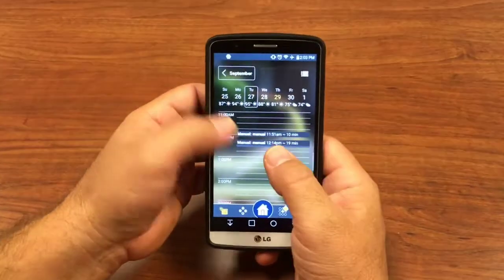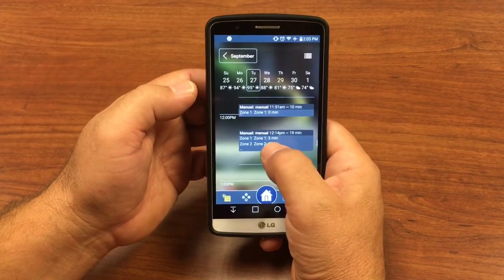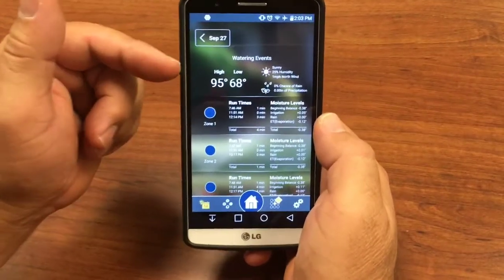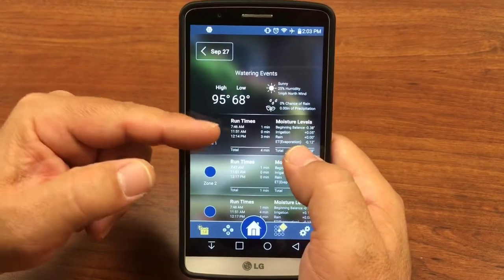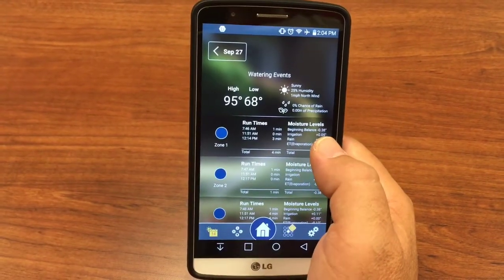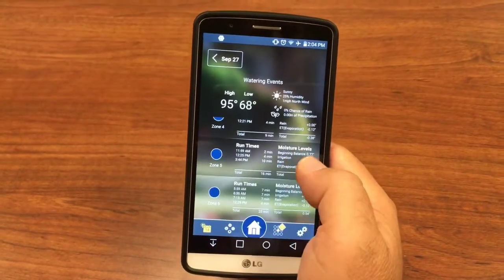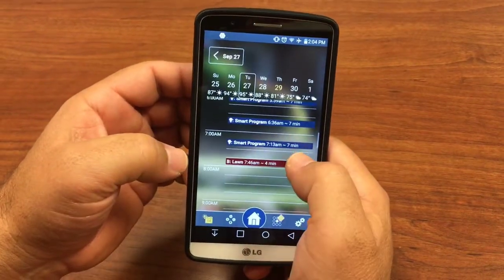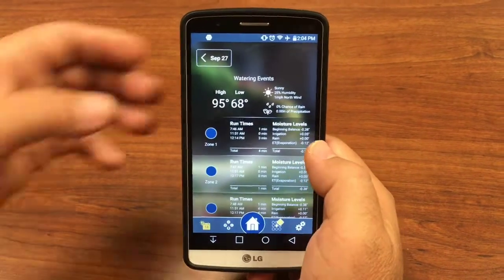B-hyve Calendar Watering History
In this video we run through how to view your watering history from within the B-hyve app. This applies to both iOS and Android.